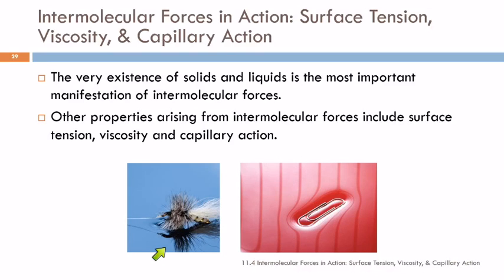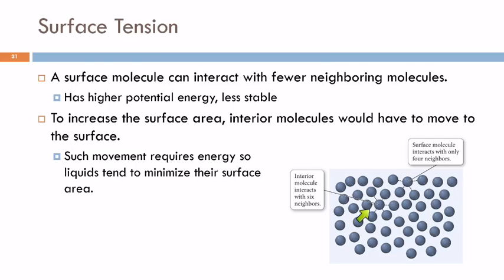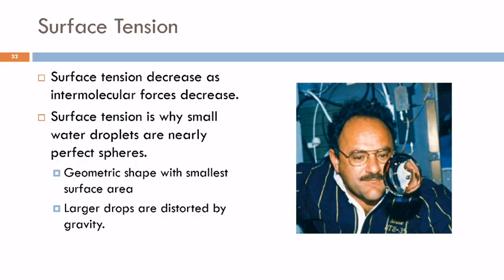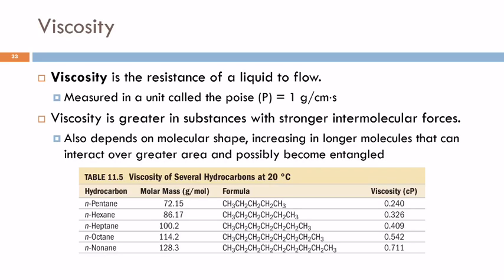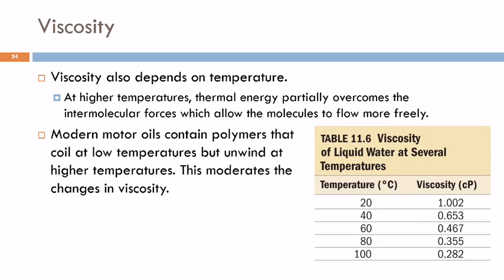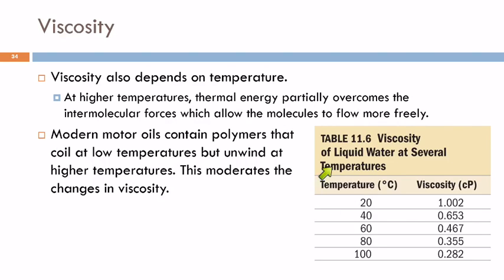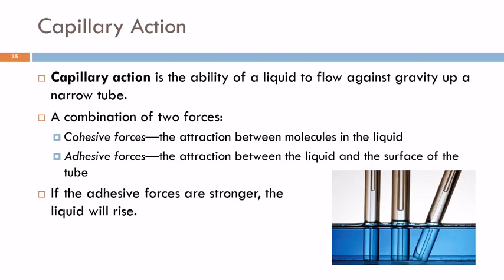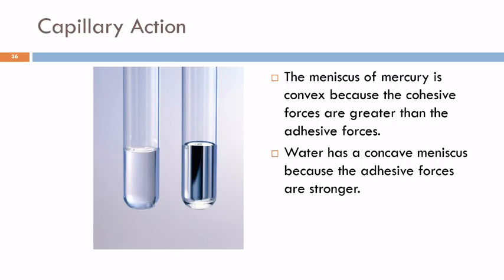11.4 Intermolecular Forces in Action: Surface Tension, Viscosity, & Capillary Action